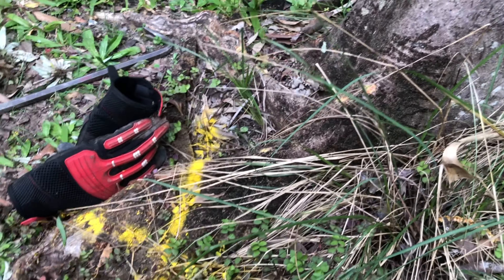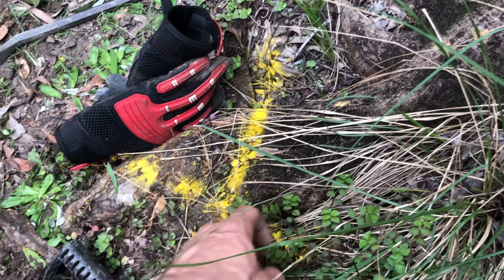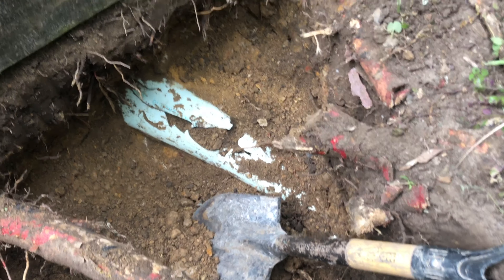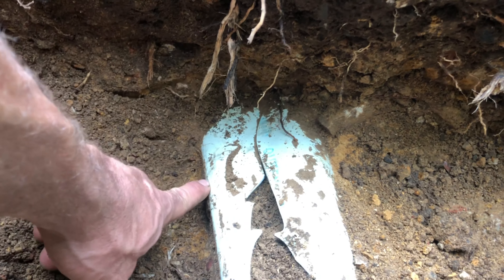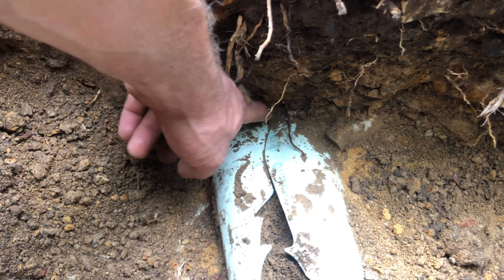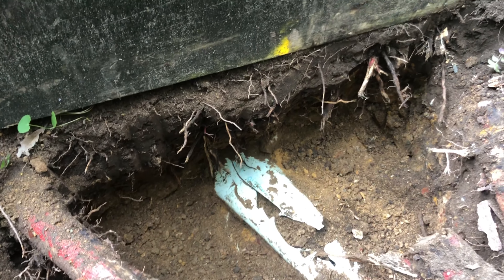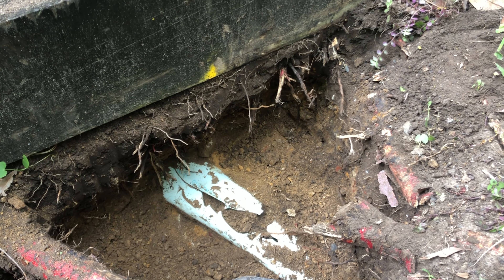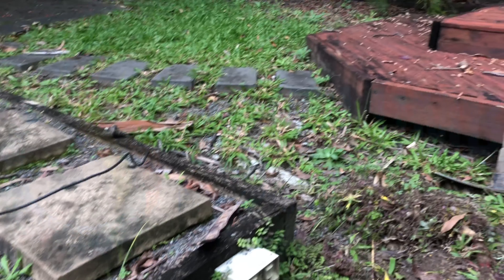90mm stormwater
Why you want to avoid using 90mm Stormwater pipe underground.